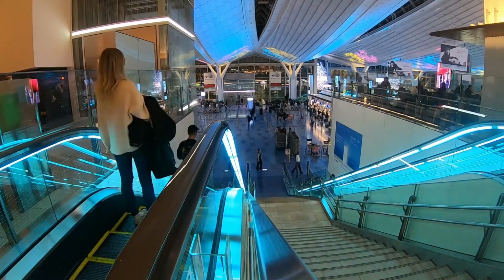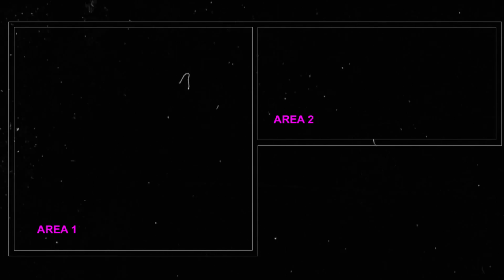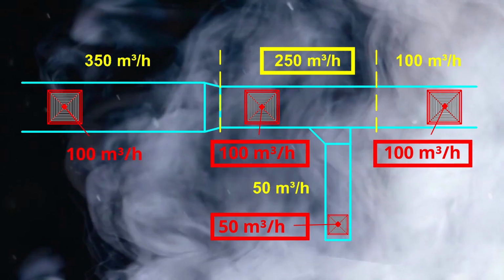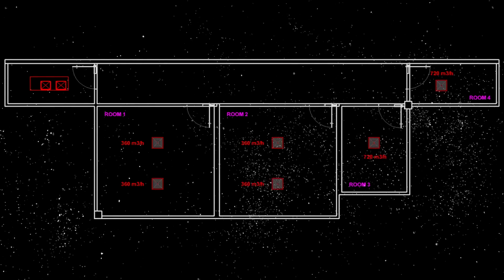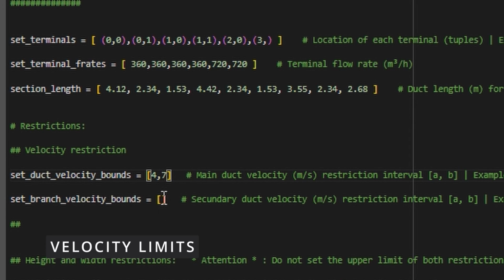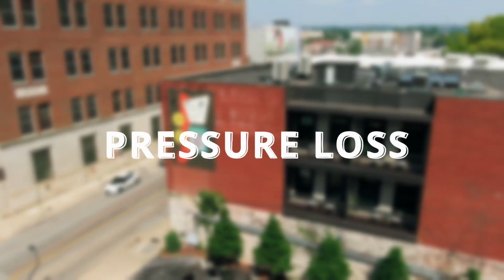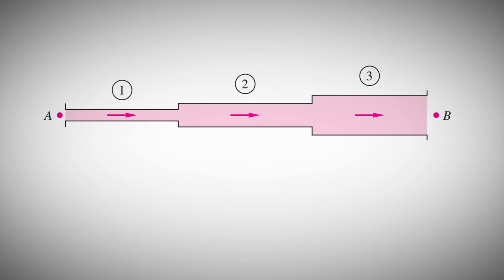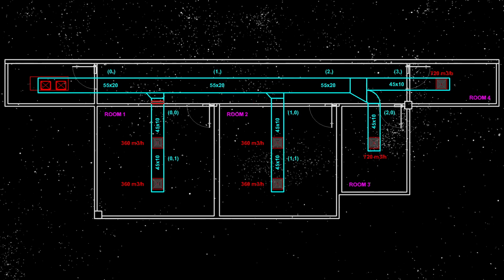Air Duct Sizing: Easy Way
This Jupyter Notebook simplifies HVAC duct sizing by using the Scipy optimization function. You only need to specify the section where the air terminals are located, their flow rates, the length of each section of the entire system, and any project-specific constraints for effective duct sizing.

00:00 Introduction
03:19 Simplifying Duct Sizing with Python Code
06:24 Understanding Pressure Loss in HVAC Systems
08:15 Results